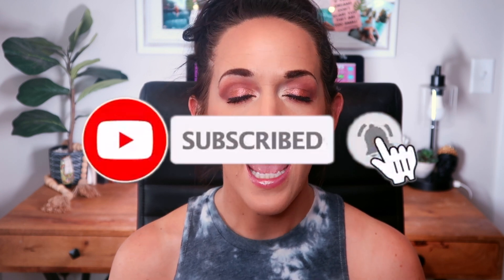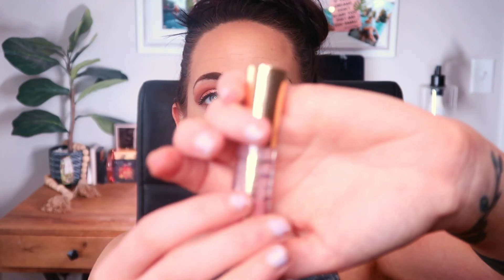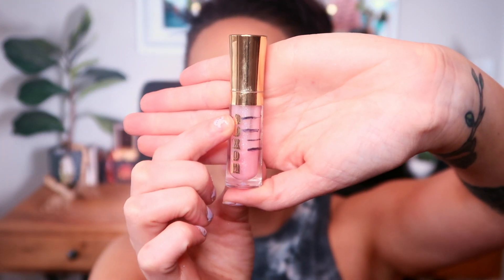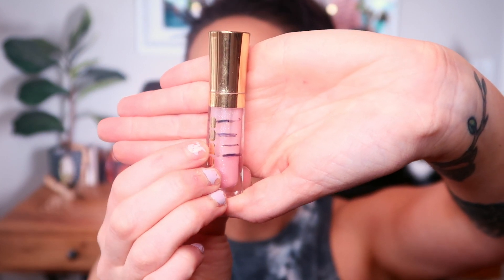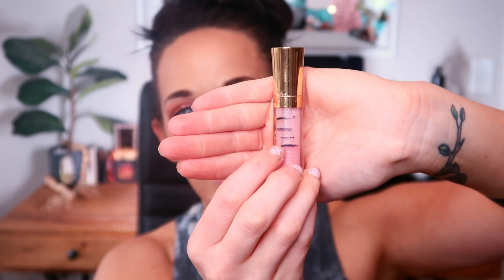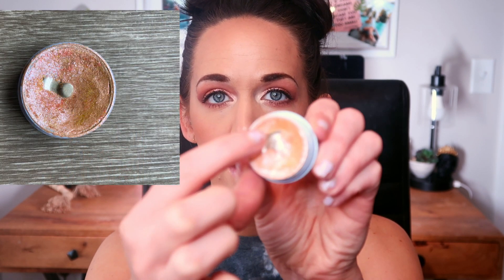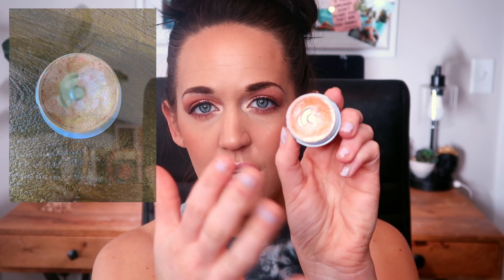PARTNERSINCREAM PROJECT PAN 2022 ☔️ UPDATE # 3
I am very excited to be sharing my third update in the 2022 Partners in Cream Project Pan! I am working on 6 cream/liquid beauty products, including a nail polish for the first time ever! What are cream products do you plan to pan this year?

📬 Mail:
🎥 Related Content:
✅ 2 Goal Met!
💄  PRODUCTS MENTIONED:
Erborian CC Cream ➜
Buxom Lip Gloss (Erika) ➜
Nail INC Nailpolish ➜
Colourpop Supershock Shadow ➜
Laura Mercier Cream Shadow Stick ➜
Tarte Timeless Smoothing Primer ➜